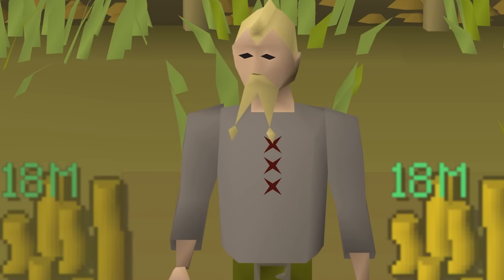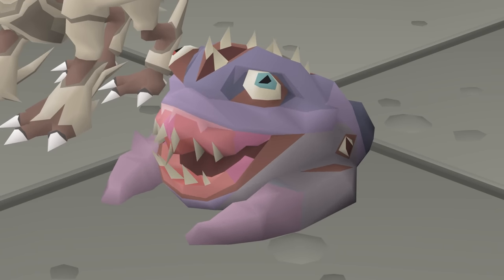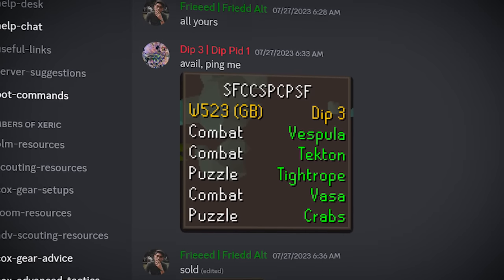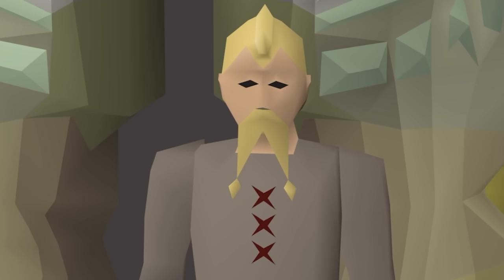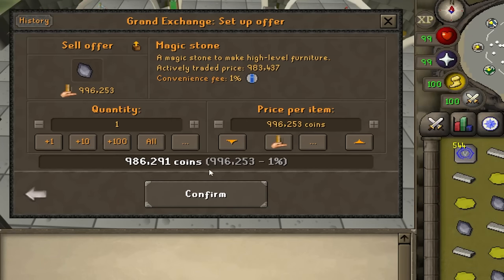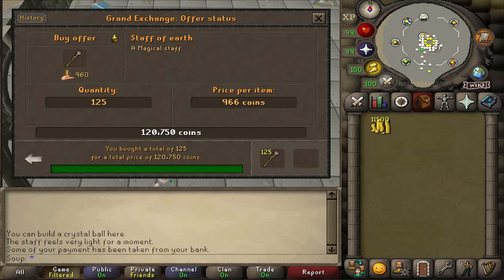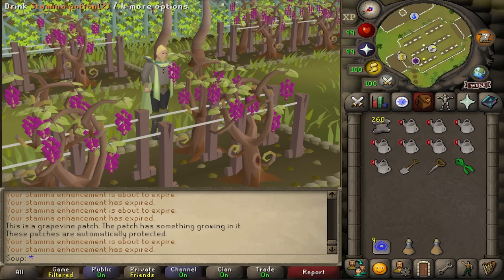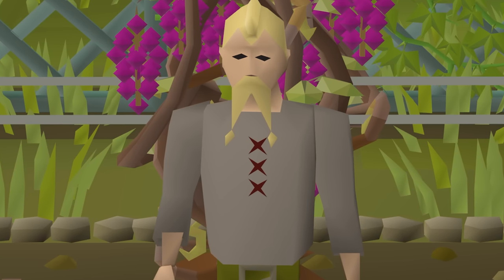We've never seen an Unusual Money Maker like This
Thought I would mix it up a bit and bring you guys a video I've been wanting to make for a while. Testing out YOUR unusual money making methods on OSRS!